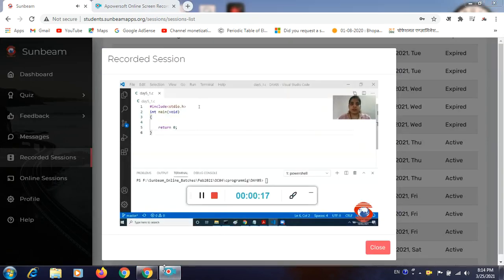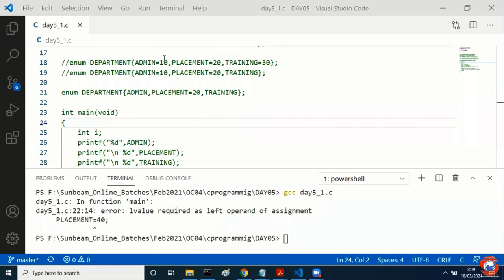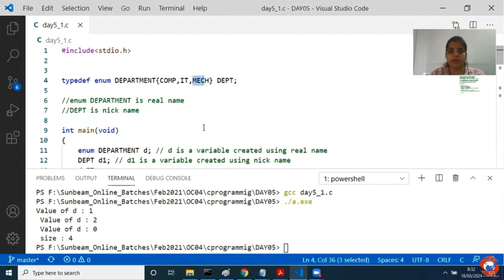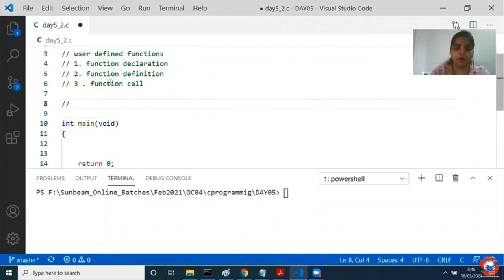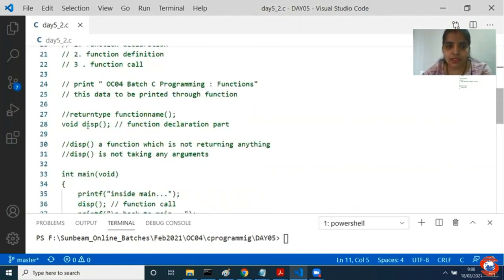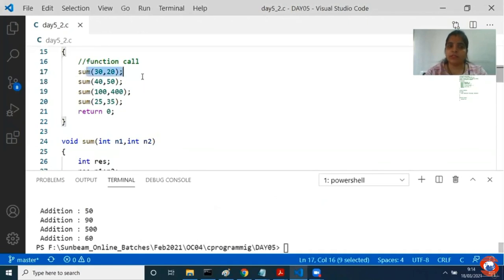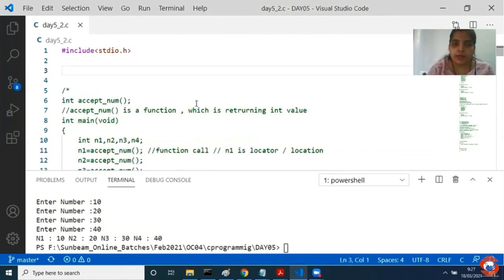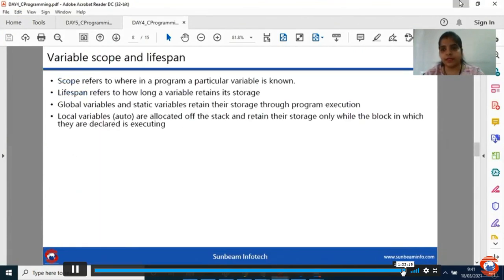05_C language Precat CDAC Lecture sunbeam